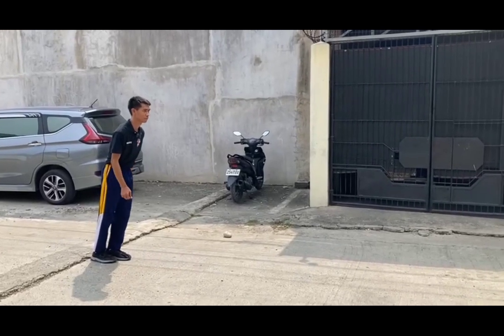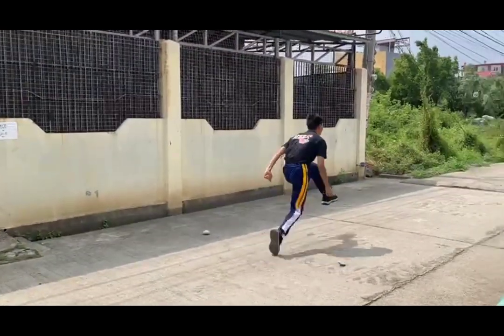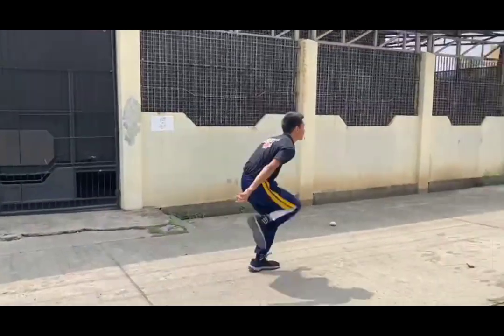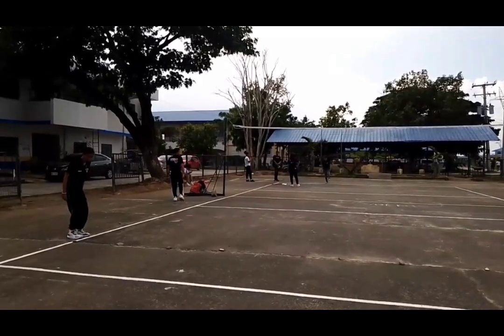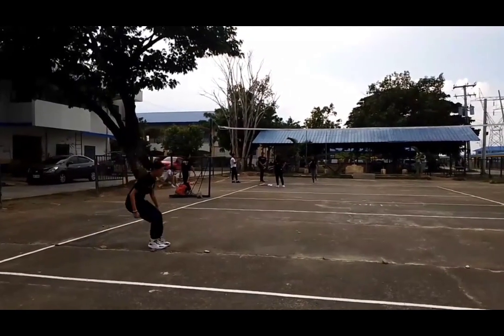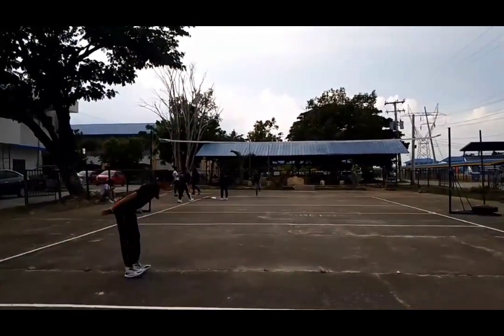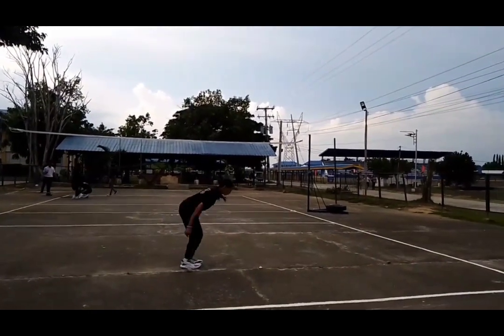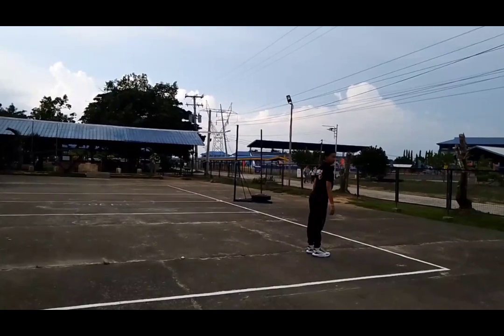Running Drills (1)